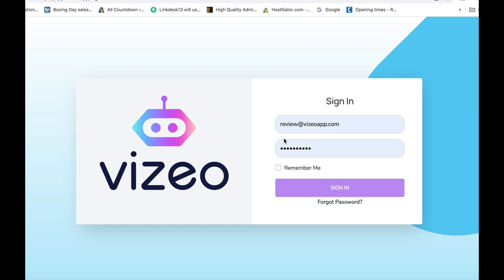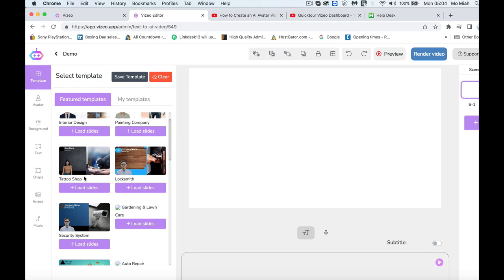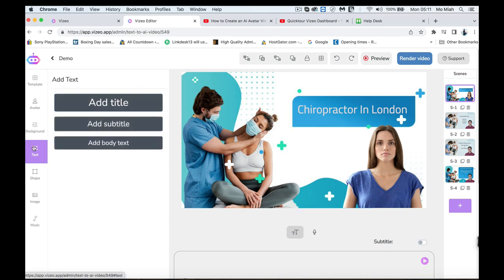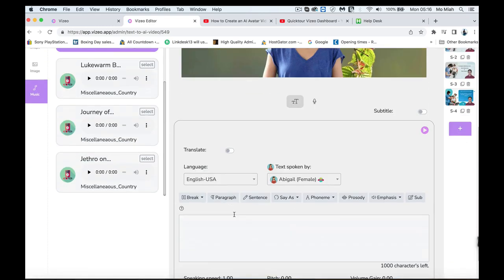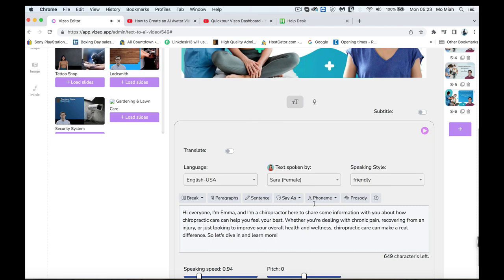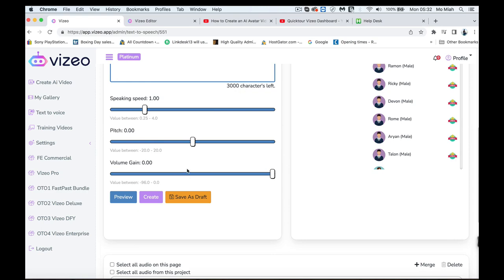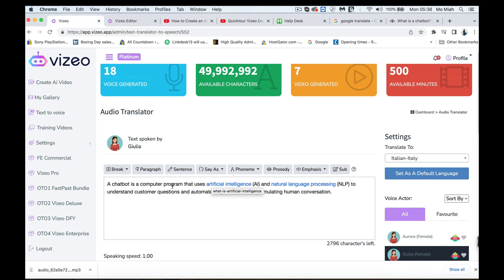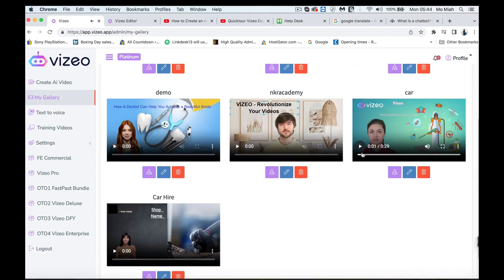Vizeo Overview Walkthrough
What is Vizeo ? Vizeo is an AI-powered video creation platform that enables users to create stunning videos with human-like spokespersons, custom avatars, and voiceovers without the need for expensive equipment or hiring video crews. The platform includes several features that make it easy for anyone, regardless of technical skill level, to create high-quality videos in just a few minutes. One of the most powerful features of Vizeo is its built-in text-to-speech engine, which supports 82 different languages and 600 voice accents. This allows users to create perfect-sounding voiceovers for any purpose without the need for expensive voice artists. The platform also includes a custom voice creation feature, which lets users upload any voice clip into Vizeo and use it within the text-to-speech engine, eliminating the need to worry about copyright issues.